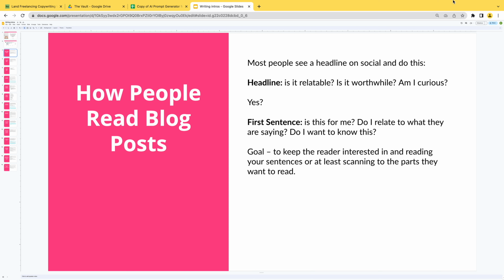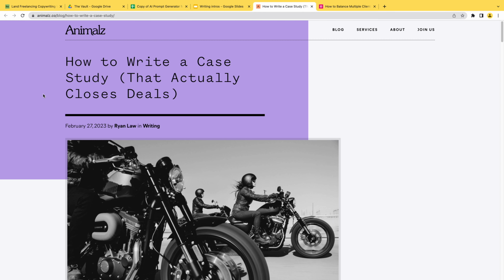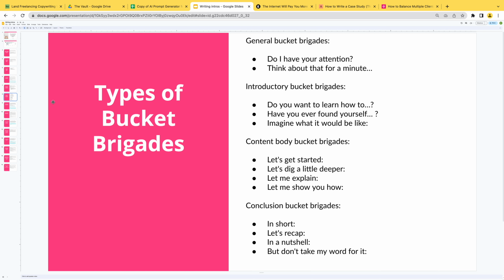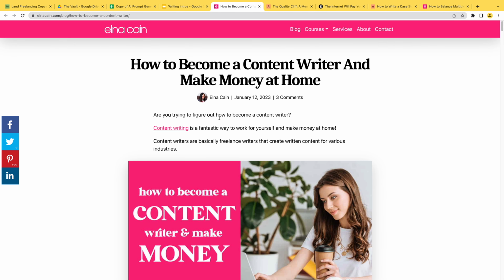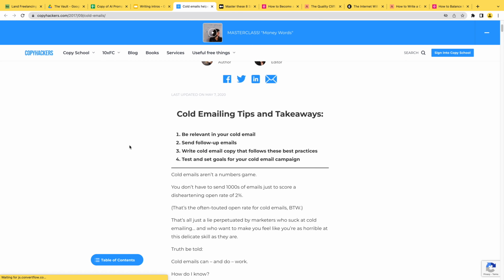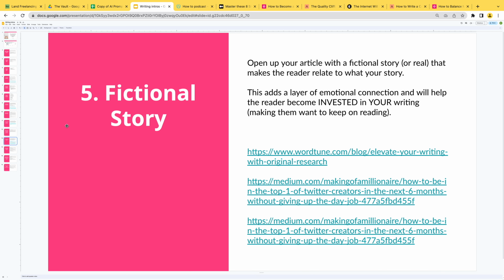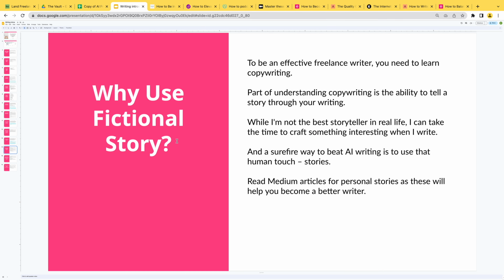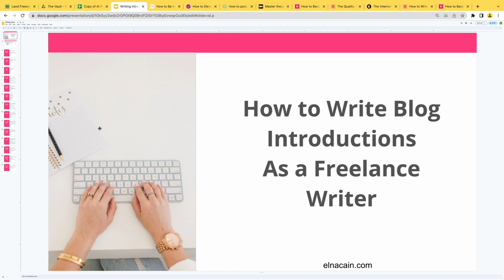How to Write Amazing Blog Introductions for Your Freelance Writing Clients | write an introduction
The toughest thing to write is an introduction. How do you write one that will get readers to read your entire article and one that will make your freelance writing jobs happy? In this video I walk you through my amazing tutorial on how to write converting introductions so that readers STAY on your blog post or article.